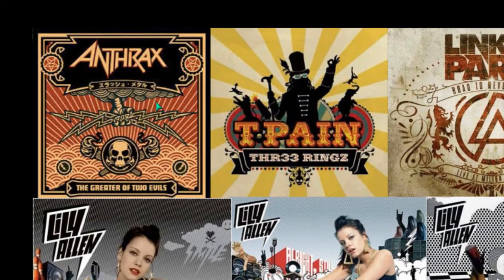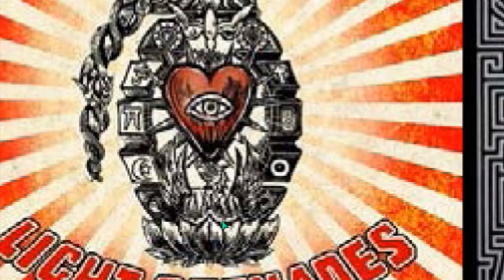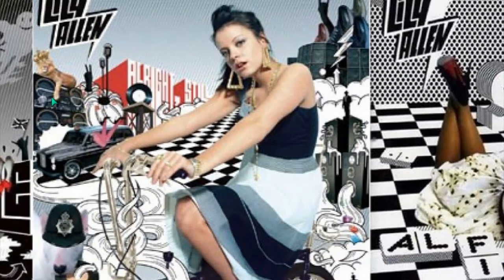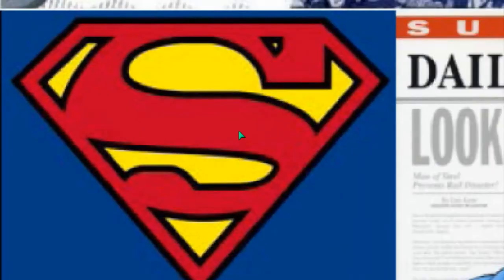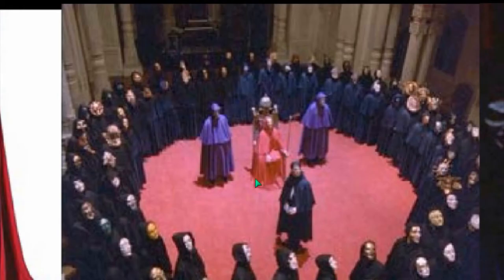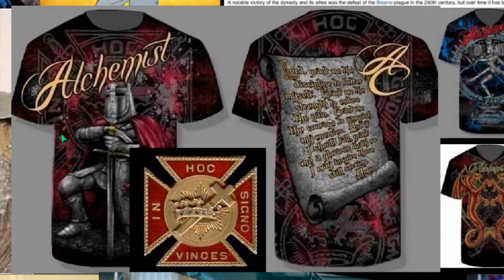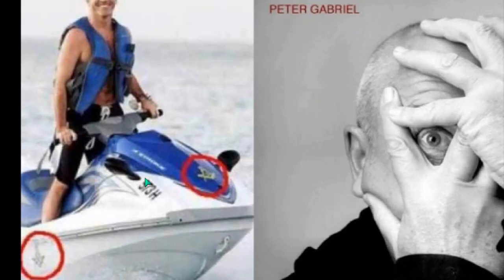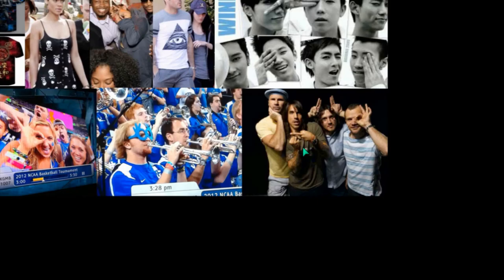AWARE ILLUMINATI 61 INDOCTRINATION Plate 13of15